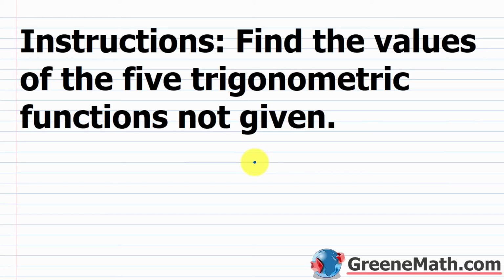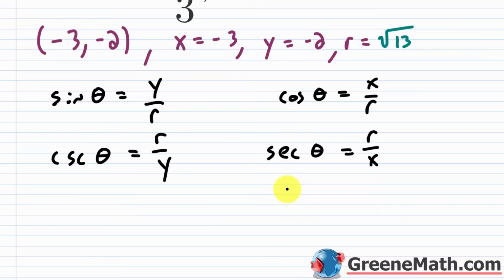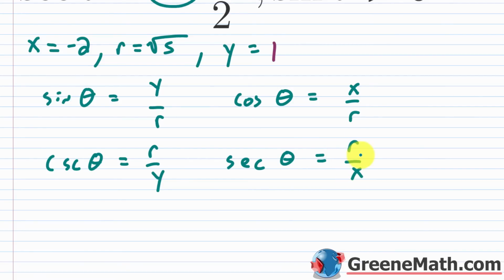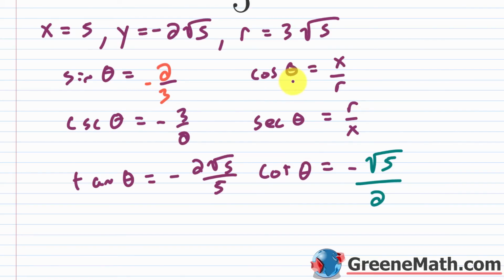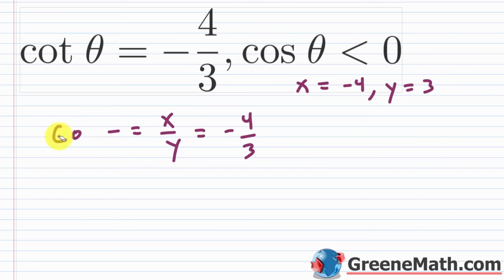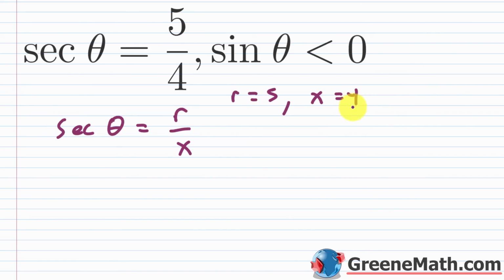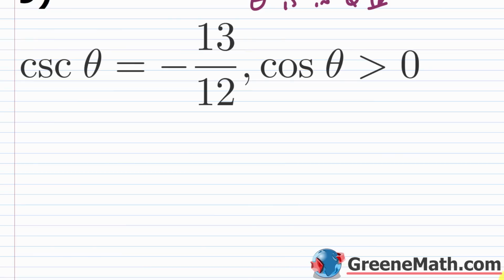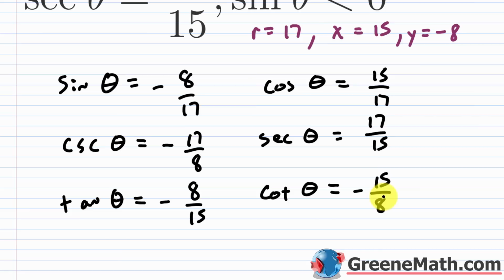Reciprocal Identities | Finding Missing Trigonometric Function Values Practice Test Full Solutions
Step-by-Step full solutions for our practice test on reciprocal identities and finding missing trigonometric function values. This practice test will focus on finding missing trig function values when one value is given plus the sign of another trigonometric function. We can use this information to determine the quadrant of our angle theta. From there, we can determine x, y, and r and then plug in to the given definitions to find our six trigonometric function values.

Chapters:

0:00 Problem #1
7:29 Problem #2
12:32 Problem #3
16:50 Problem #4
20:19 Problem #5
23:07 Problem #6
25:53 Problem #7
28:35 Problem #8
31:16 Problem #9
34:33 Problem #10